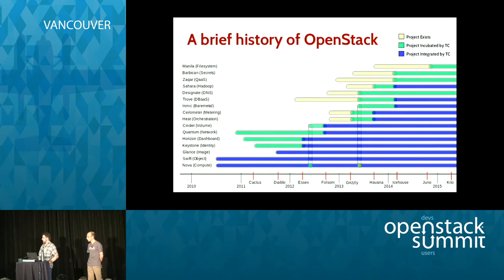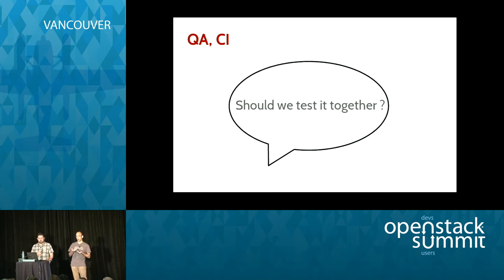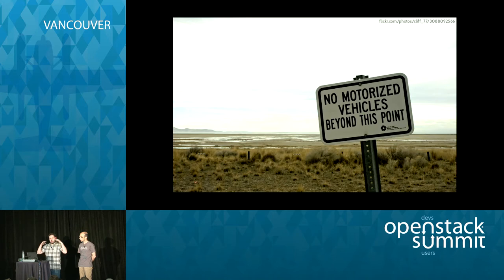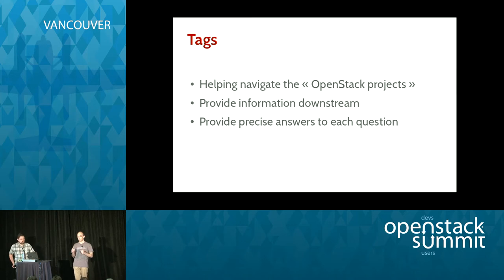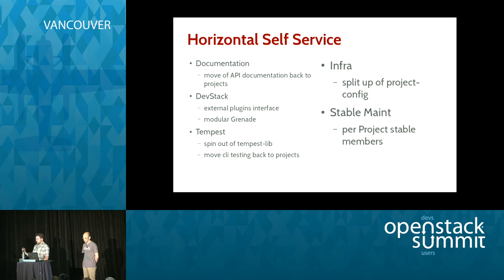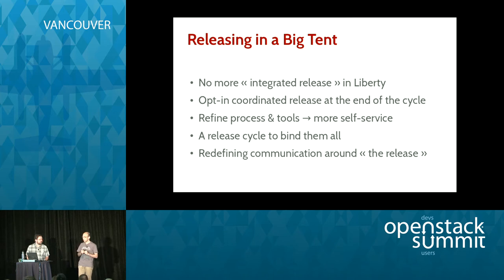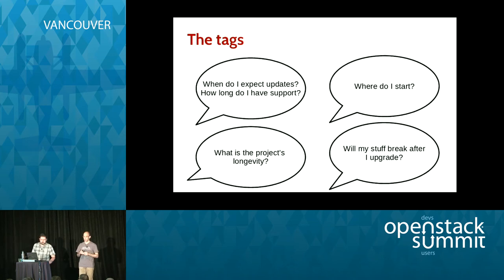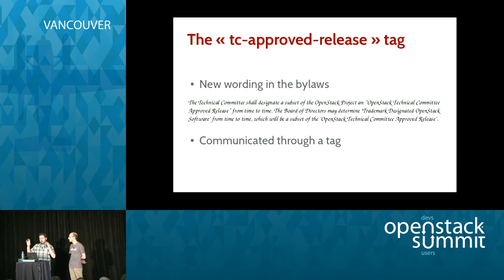The Big Tent - a look at the new OpenStack projects governance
OpenStack was previously defined by one thing: “the integrated release”. This single term ended up meaning different things for everyone. It both became too large and too small an artifact to represent what the community does. It was too big for many people to deploy, and too small to fit the features that many people wanted. It was time for a change.

In this talk, we will look at what the proposed changes are,…Full session details